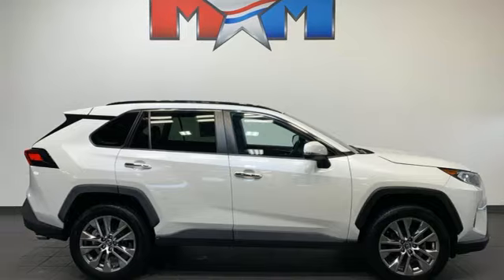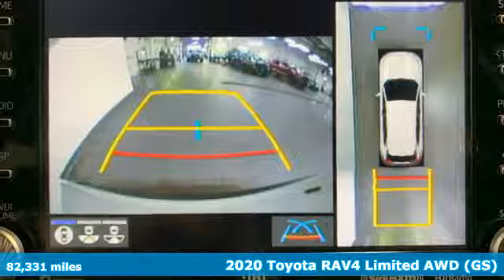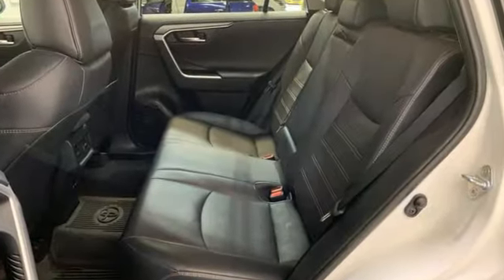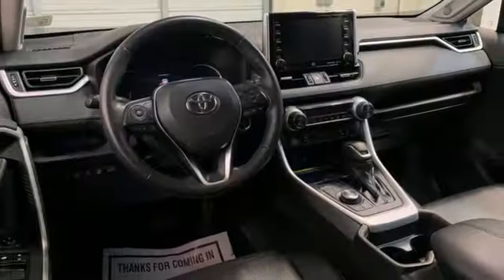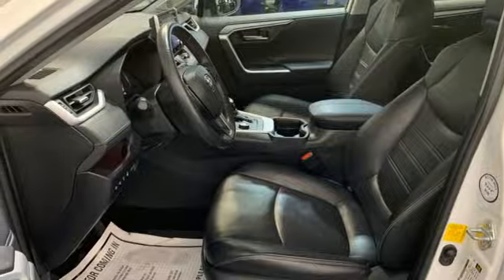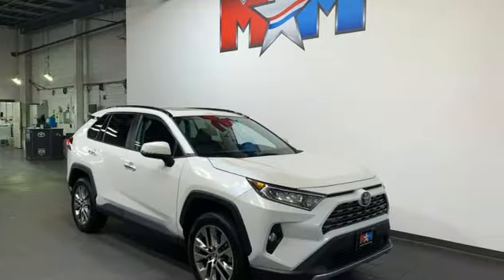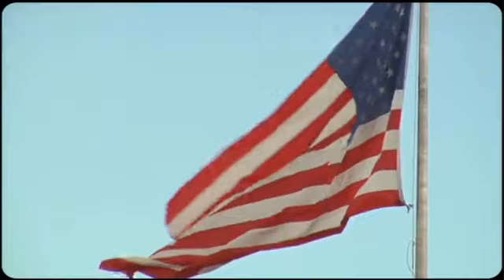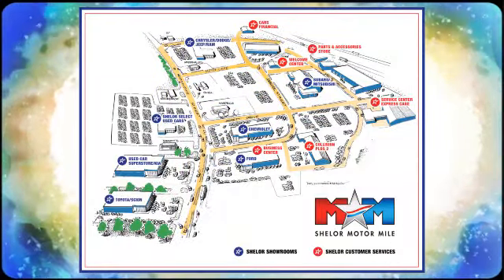Used 2020 Toyota RAV4 Christiansburg VA Blacksburg, VA CV240390A - SOLD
Year: 2020
Make: Toyota
Model: RAV4
Trim: Sport Utility
Engine: 2.5L 4 Cylinder Engine
Transmission: 8-Speed A/T
Color: Blizzard Pearl
Interior: Black
Mileage: 82331
Stock #: CV240390A
VIN: 2T3N1RFV7LW090953